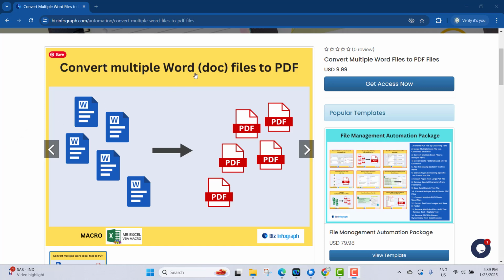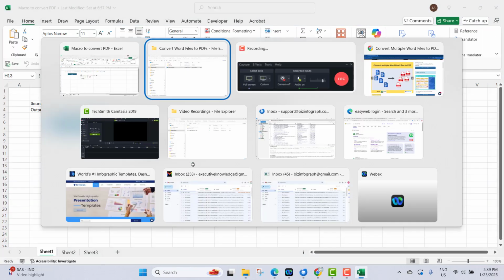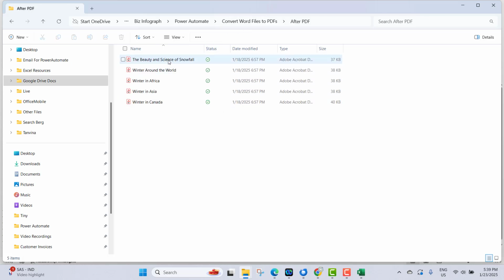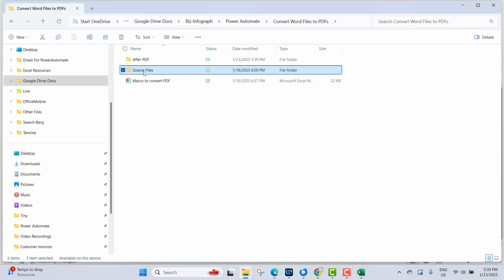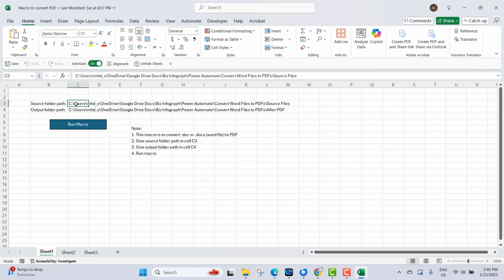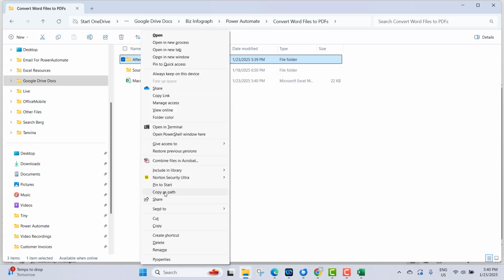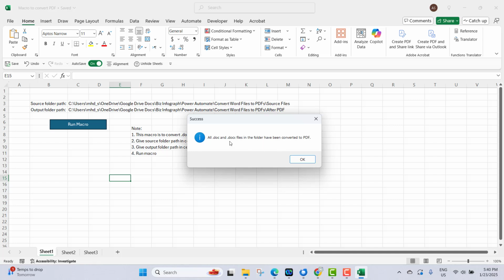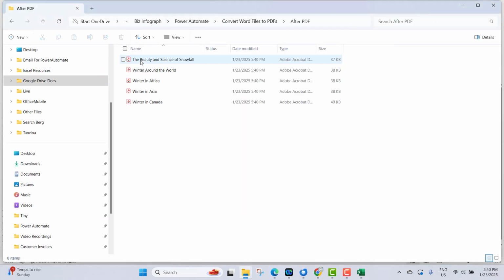Convert Word Files to PDF Files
Learn how to convert multiple Word files to PDF files quickly and efficiently with this step-by-step tutorial. Whether you're batch-converting reports, documents, or contracts, this method will save you time and effort. We’ll guide you through simple techniques using built-in Microsoft Word features and third-party tools to automate the conversion process. Perfect for professionals, students, and businesses looking to streamline document management. Follow along to ensure your Word documents are easily shareable and professionally formatted.